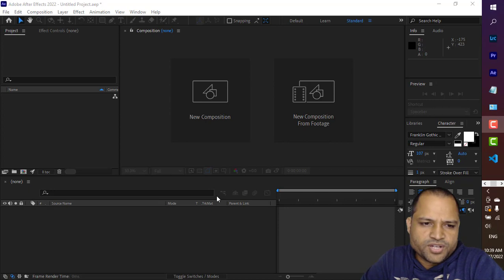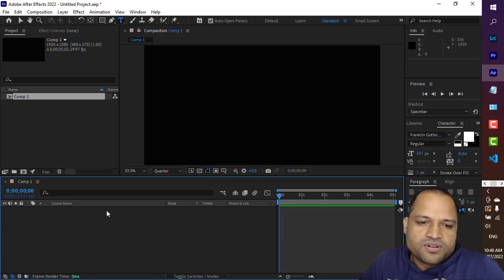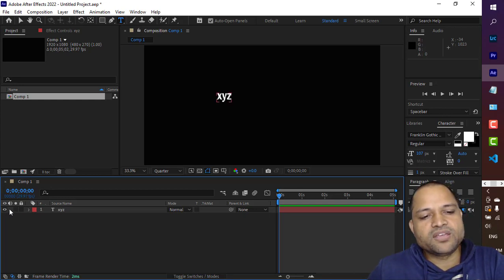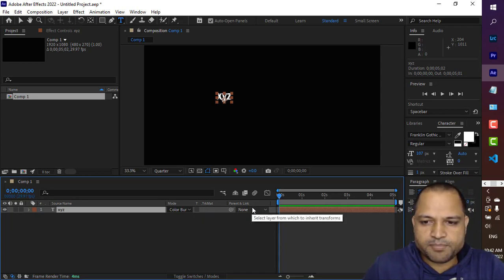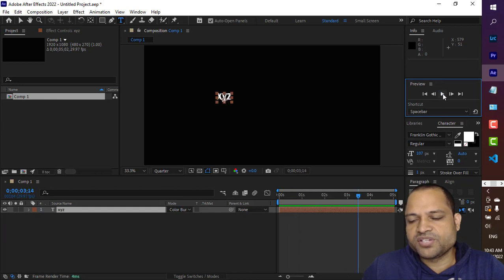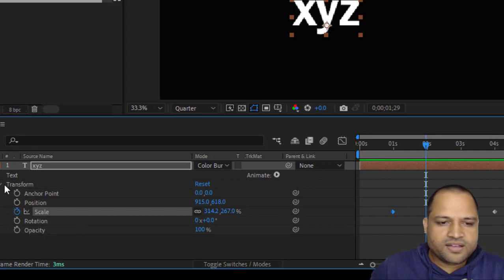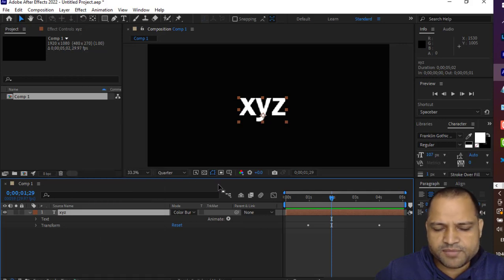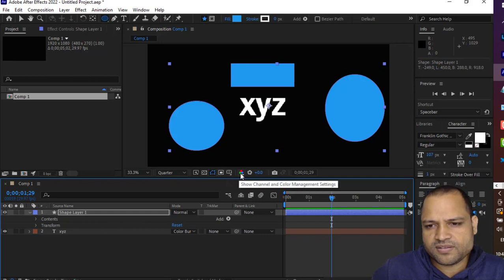Adobe timeline and layer | scale keyframe in adobe after effects | Text and Shape layer